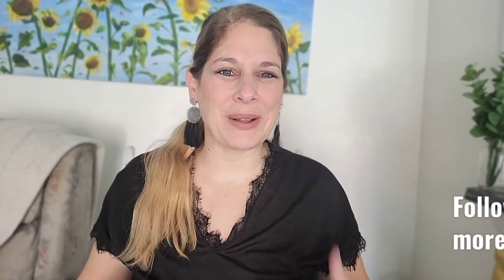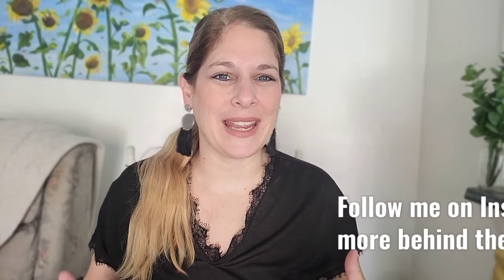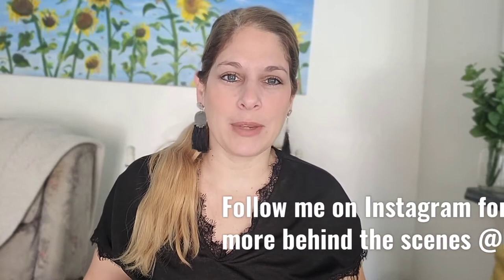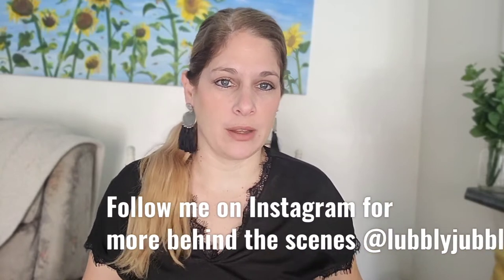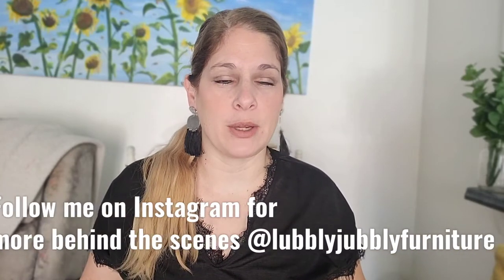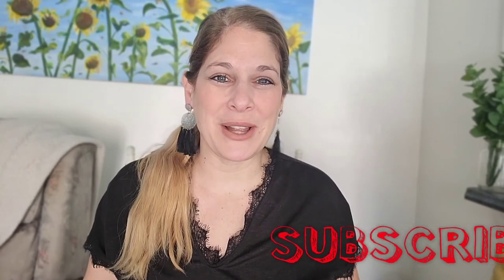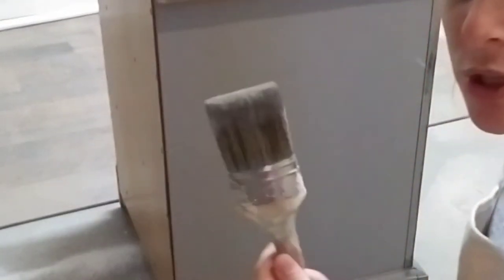How to blend paints on furniture | furniture makeover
In this video I am showing you how to blend paints on furniture . It is a quick video and blending paints on furniture can be really easy and fun. Always make sure you add water to the surface, let dry at certain times so the paints dry slightly and then re spray and add paint.

Paints used: Country Chic Paint
Brushes: Country chic Paint
Water bottle: Amazon